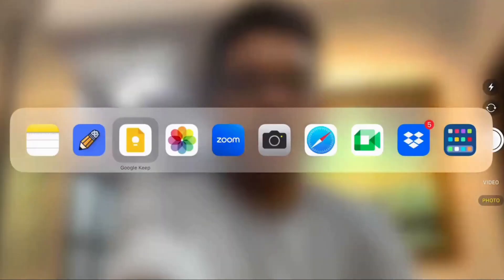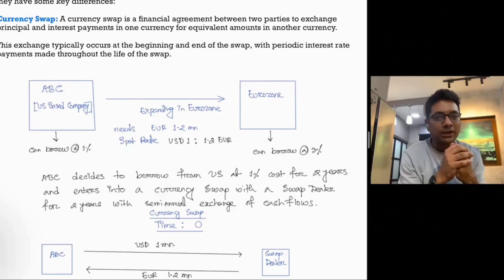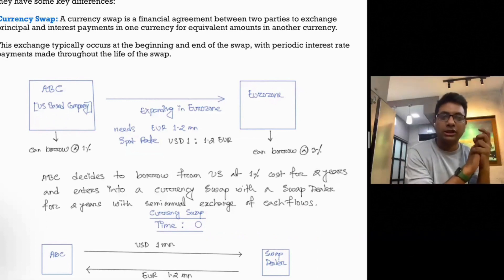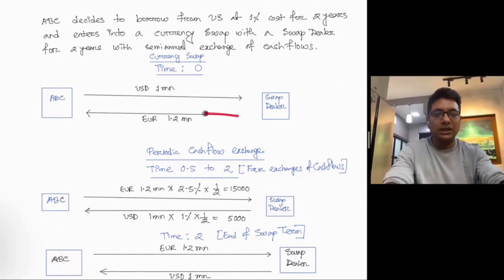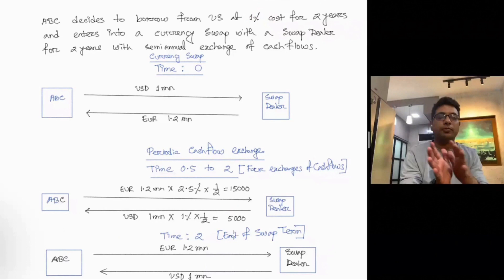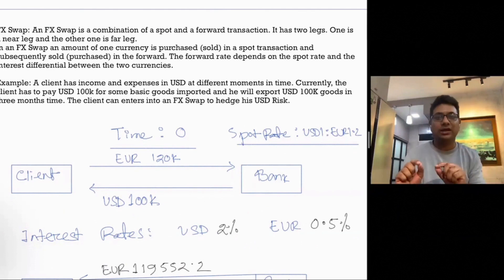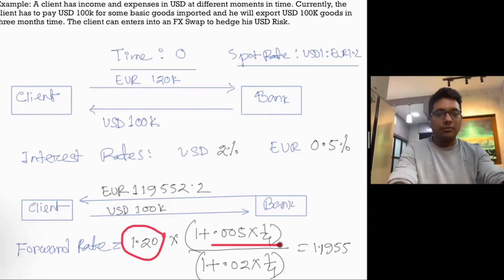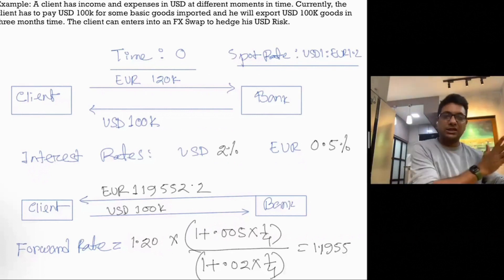Difference between Currency Swap and FX Swap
Currency Swap and FX Swap are both financial instruments used in international markets, but they have some key differences:

Currency Swap: A currency swap is a financial agreement between two parties to exchange principal and interest payments in one currency for equivalent amounts in another currency.   This exchange typically occurs at the beginning and end of the swap, with periodic interest rate payments made throughout the life of the swap.   Currency swaps are frequently used to manage exposure to foreign exchange rate fluctuations, facilitate international trade, or raise funds in a different currency. They can have longer tenors, ranging from a few months to several years.

FX Swap: An FX swap, also known as a foreign exchange swap, involves the simultaneous purchase and sale of a specific amount of one currency for another currency. The transaction is agreed upon with the understanding that the parties will reverse the transaction at a later predetermined date and exchange the currencies back at a specific exchange rate. FX swaps are commonly used to hedge against short-term currency fluctuations or to roll over expiring positions. They are typically short-term transactions, with tenors ranging from overnight to a couple of weeks.  In summary, while both Currency Swaps and FX Swaps involve the exchange of currencies, Currency Swaps are more focused on exchanging principal and interest payments over a longer period, while FX Swaps are primarily used for short-term currency exchange needs.

To calculate the exchange rate for an FX swap, you can use the formula:

Exchange Rate = Spot Rate * (1 + Interest Rate of Base Currency) / (1 + Interest Rate of Quote Currency)